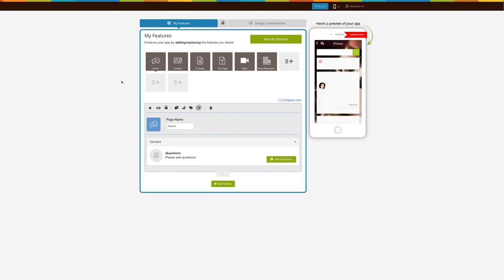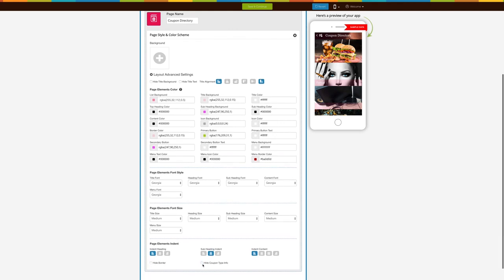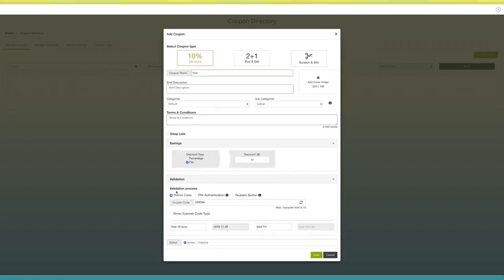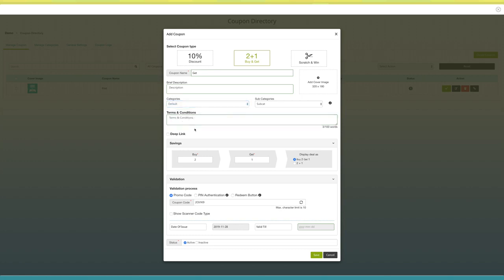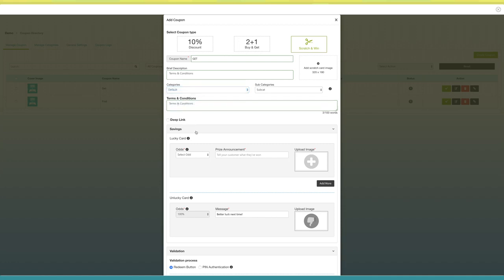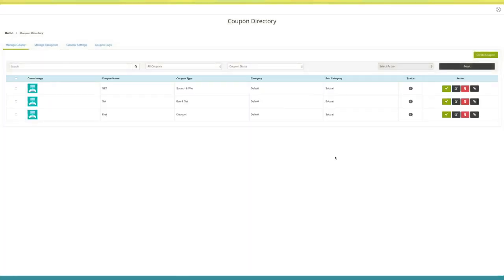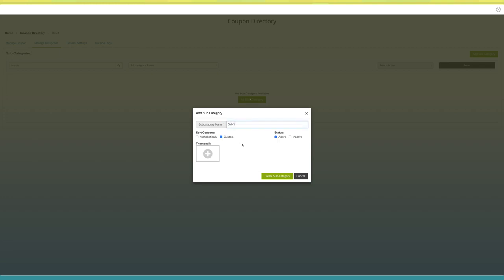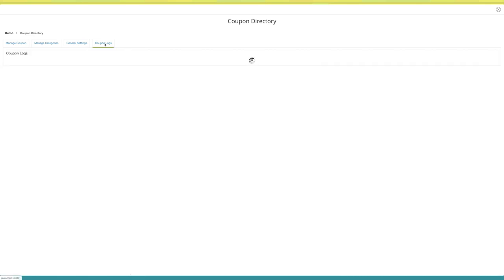How to integrate Coupon Directory page into your app?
Watch this video tutorial to learn How to integrate Coupon Directory page into your app.